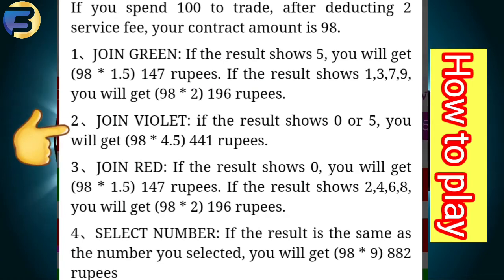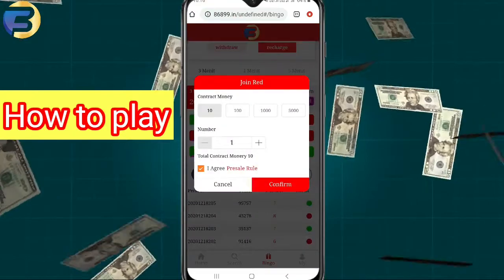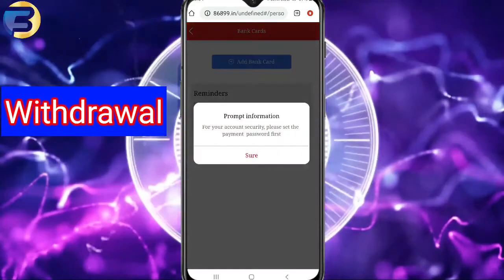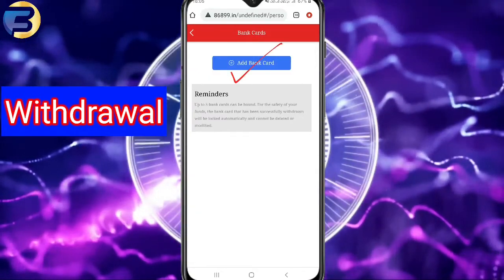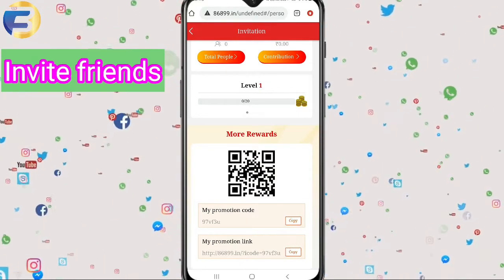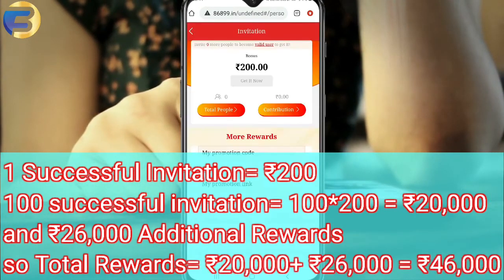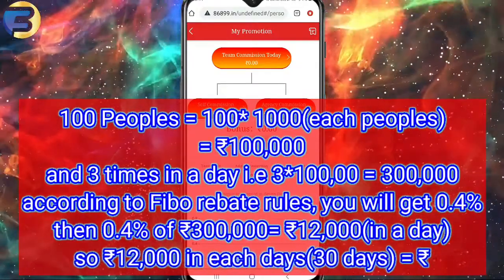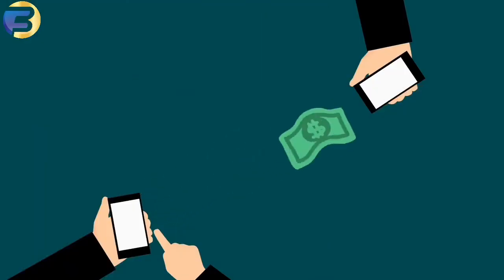on money making part 2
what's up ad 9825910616